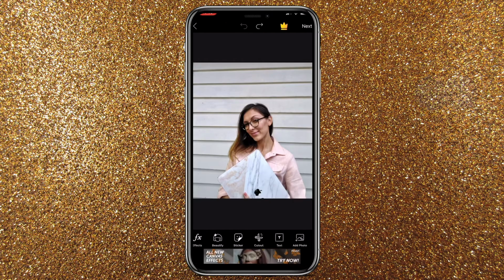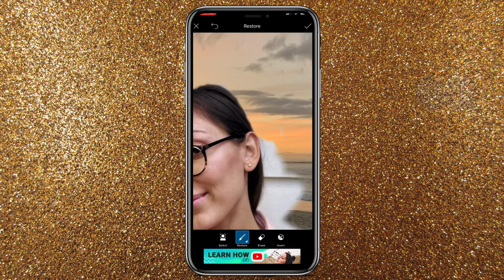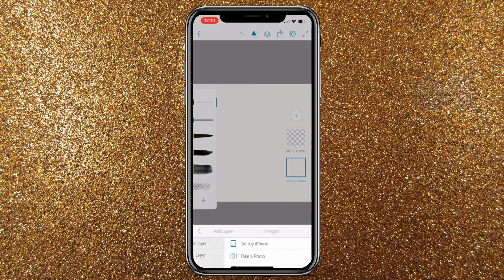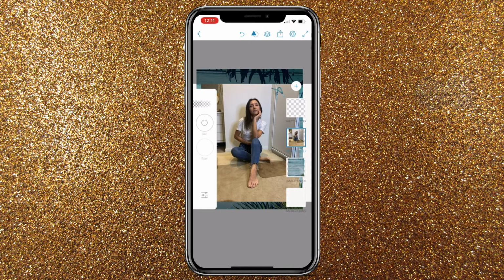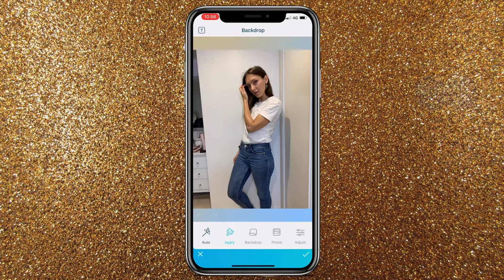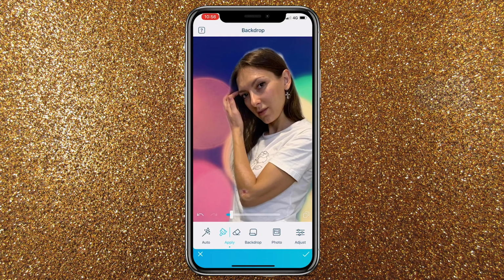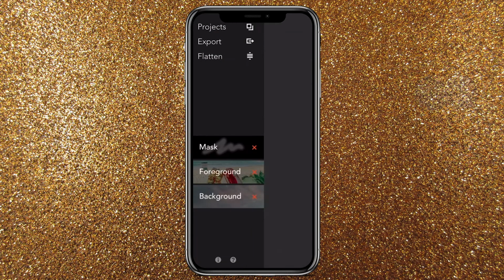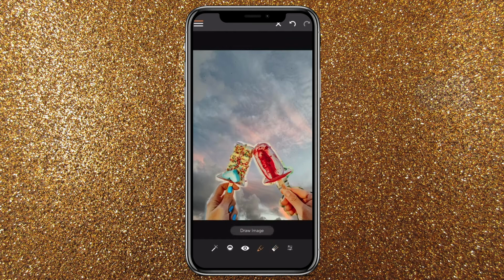How to replace photo background on your photo mobile device. Creative Collaging. Content creation.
Welcome to another mobile photography and editing tutorial!
In this video, I am talking about a few different ways to beautify your photo and to replace the background simply using your mobile phone or a tablet.

Apps
1. Snapseed
2. Pixart
3. Facetune
4. Adobe Sketch
5. Union

It takes about 5-15 minutes to edit an image using these methods and Facetune two will take you under a minute!
These are my favourite ways to make the most accurate cut-outs and photo collating on your phone.

I hope you enjoyed this photo editing tutorial, let me know if you want me to make more videos like this!

This video will be useful if you want to learn blogging, sell your content, work with brands on Instagram or just learn how to improve your mobile photography skills.